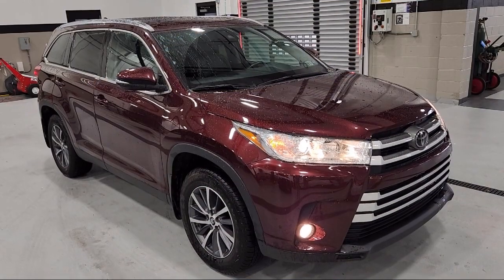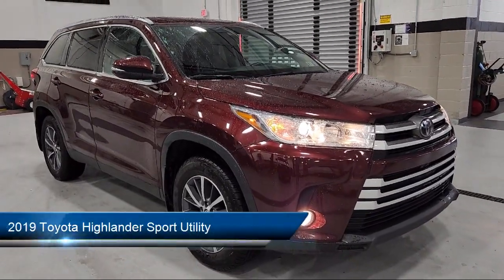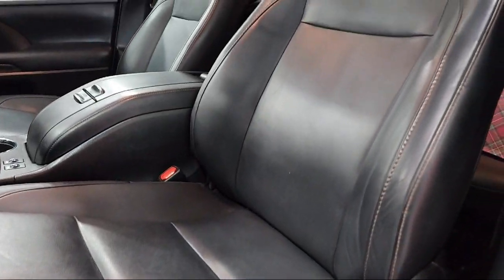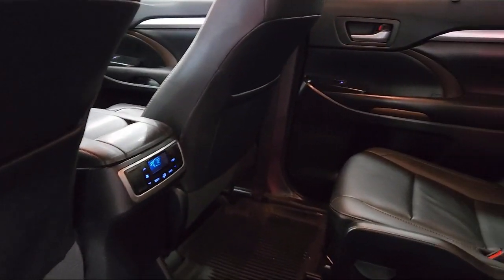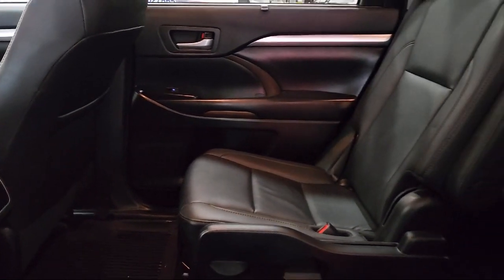2019 Toyota Highlander Sport Utility Philadelphia Fort Washington West Chester Atlantic City Con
2019 Toyota Highlander Sport Utility Stock Number: KS955817T Vin:5TDJZRFH6KS955817.

Drive Park Avenue is proudly serving our friends and neighbors in Philadelphia, Fort Washington, West Chester, Atlantic City, and Conshohocken. or give us a call at for more information about this or any of our other vehicles.
Drive Park Avenue
1400 Dreshertown Road
Dresher, PA 19025